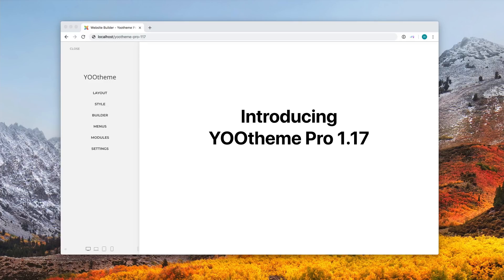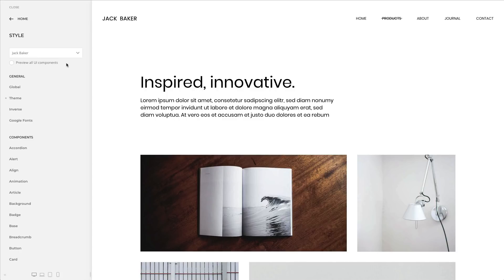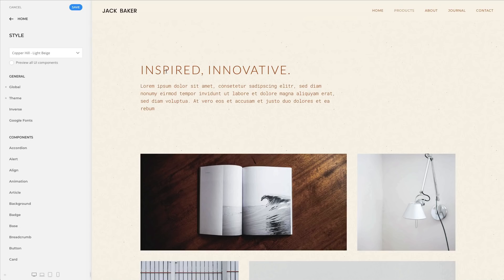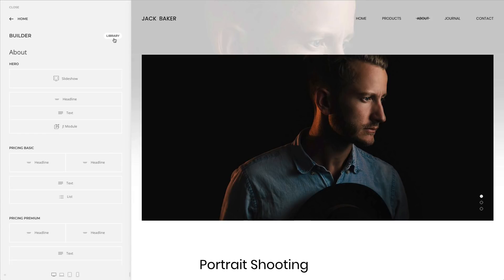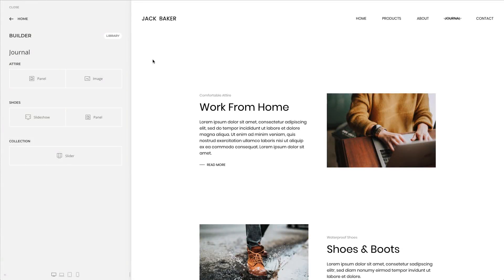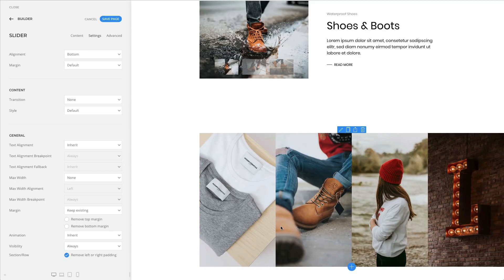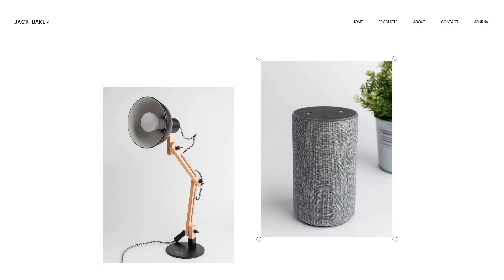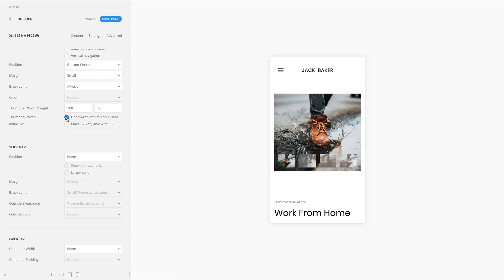YOOtheme Pro 1.17 – Footer Layouts, Local Style Library and More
Today, we are happy to announce YOOtheme Pro 1.17. It includes new footer layouts in the layout library, local style library, a cookie banner, new box decoration options for images and much more. We also followed up on your feedback and added some nice UI improvements to YOOtheme Pro. Now let's take a look in detail

0:00 Introduction
0:14 Footer Layouts
0:40 Local Style Library
1:29 Cookie Banner
2:00 Improved Replace Existing Layouts
2:25 Improved Managing Menus and Modules (Joomla)
2:45 Extended Max Width Options
3:24 Box Decoration
4:12 Inline SVG
4:29 Slideshow Thumbnav